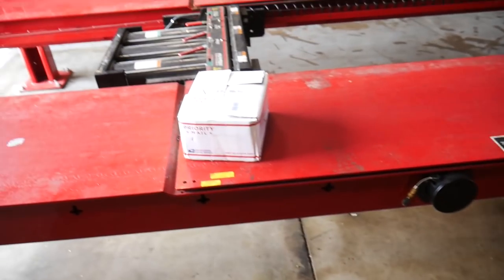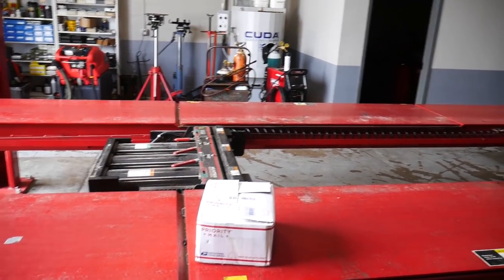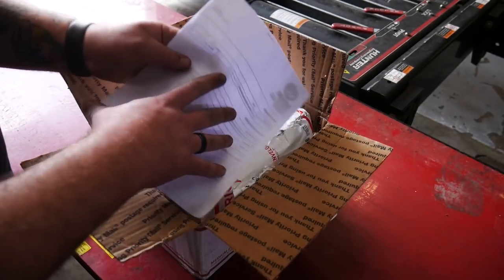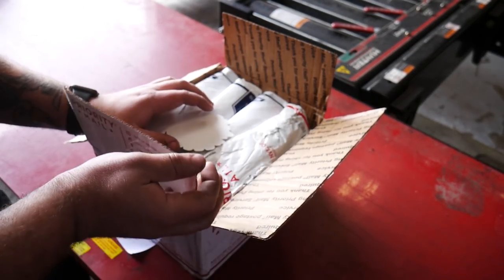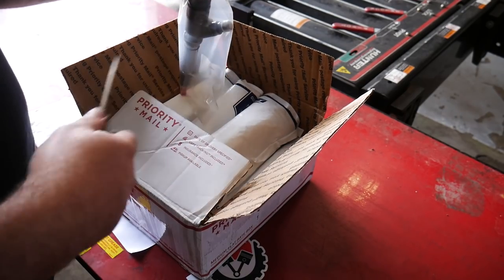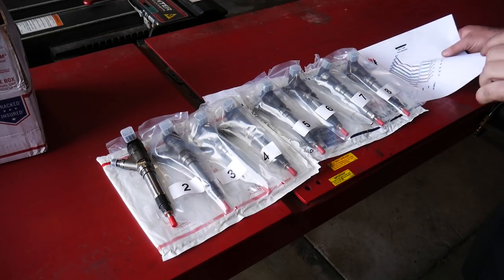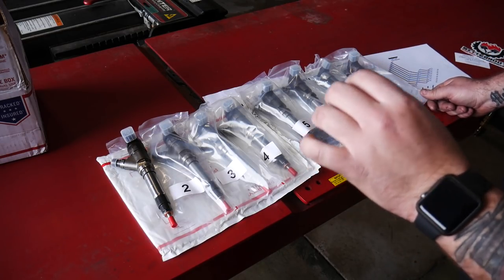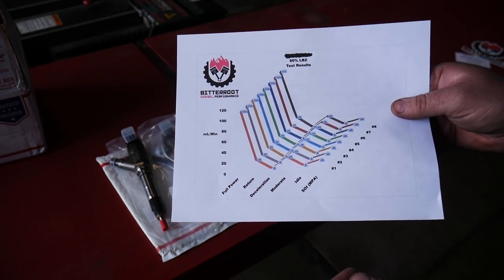DURAMAX 60 OVER INJECTOR FLOW RESULTS AND INSTALLATION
Got the injectors all back from Bitterroot Diesel Performance. Had them install 60 over nozzles, clean and full tune/flow bench all of the injectors. Im REALLY excited to see how these perform!

Mail can be sent to:
Rustbelt Mechanic

The Duramax:
7" BDS suspension lift spec'd out with...standard knuckles, upgraded fox shocks, dual steering stabilizers, rear drive shaft carrier spacer, Recoil Traction Bars.
2" Rear wheel spacers
7" Custom Exhaust tip by DCS Custom Fab
60 over injectors with Bosch nozzles by Bitterroot Diesel Porformance